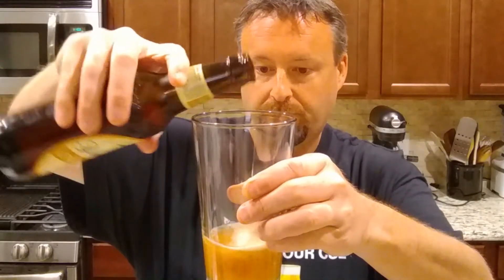YUENGLING OKTOBERFEST MARZEN, is it worthy of the label? | Buzz with Your Cuz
Yuengling, America's oldest brewery celebrates Oktoberfest 2020. We try this American take on a Munich favorite. Yuengling is now available further west than ever before.

Zero Proof: 90 Non-Alcoholic Recipes for Mindful Drinking:
KitchenAid Countertop Blender, blends ice so well!
Cocktail Shaker
Moscow Mule Copper Mugs-Set of 2. 16 Ounce Mugs

LimoStudio, LMS103, Soft Lighting Umbrella Kit, Day Light Color:

☆2021 NEW UPLOAD SCHEDULE☆
Monday: Food Video
Thursday: Buzz with Your Cuz Drink video